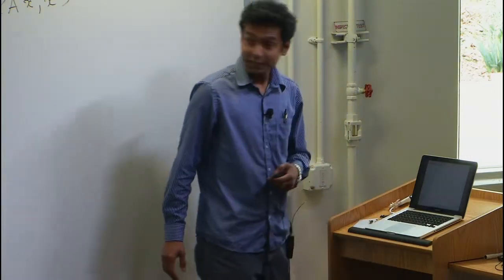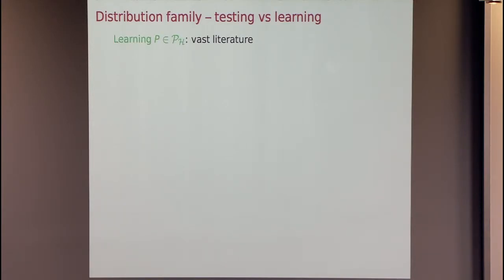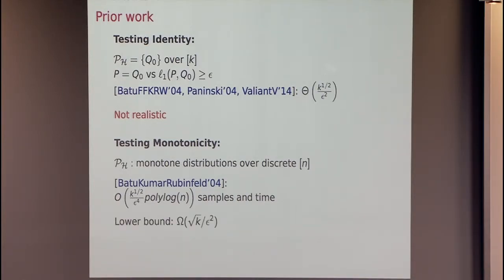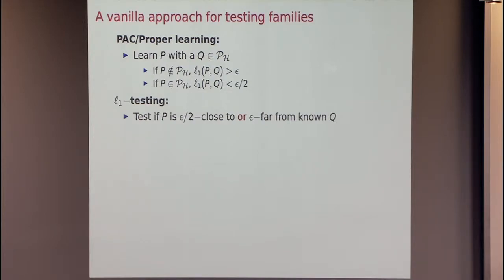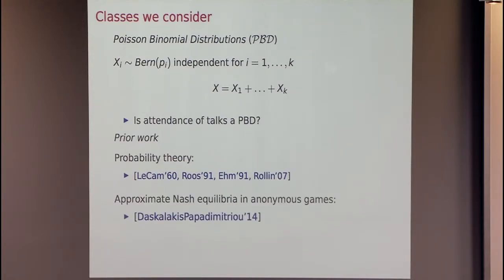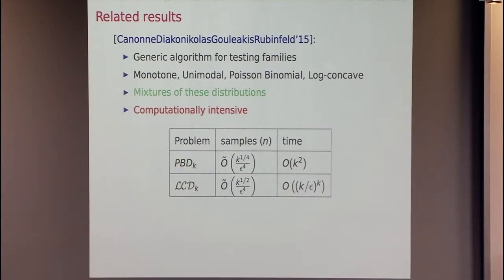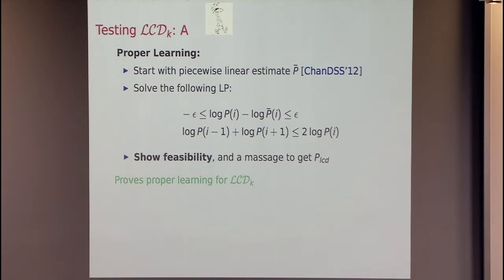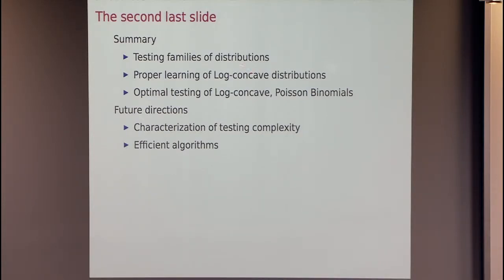Testing Distribution Families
Jayadev Acharya, Massachusetts Institute of Technology
Information Theory, Learning and Big Data